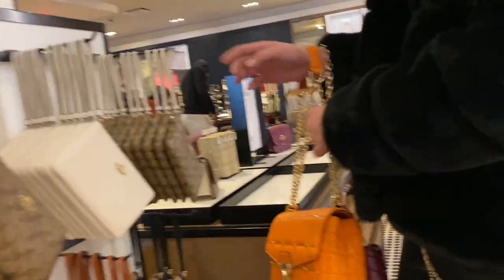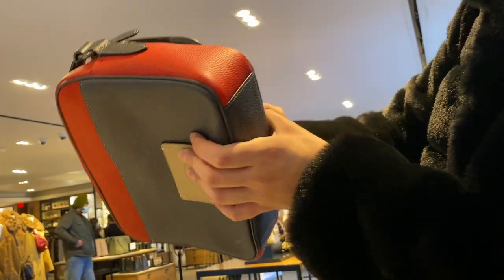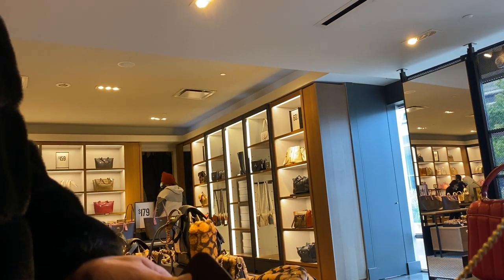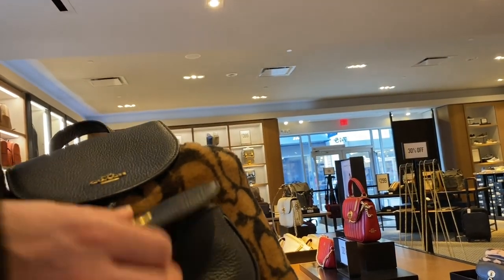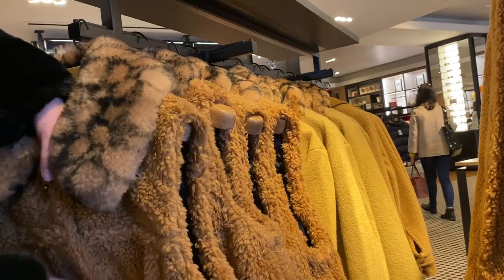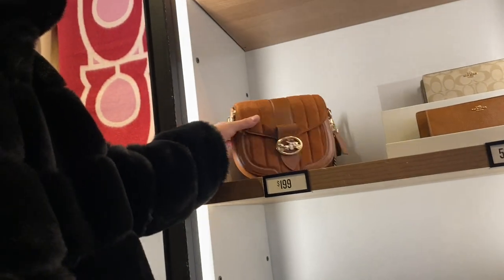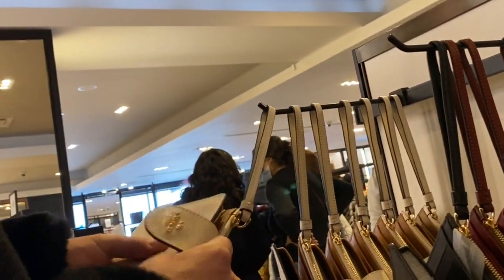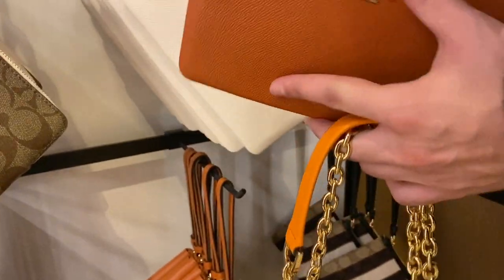Coach Outlet Shop With Me! Coach X Jennifer Lopez Up Close and PERSONAL!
Join me on this up close and personal look at the Coach X Jennifer Lopez Bags/Collection, and other Coach Outlet goodies! Come shop with me and enjoy the adventure! 😍

Coach X Jennifer Lopez Collection Links-